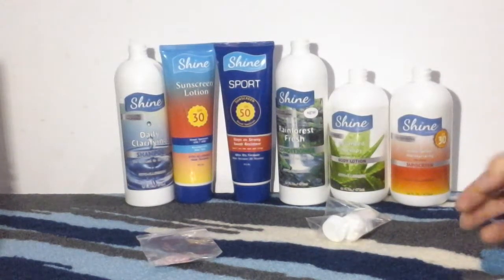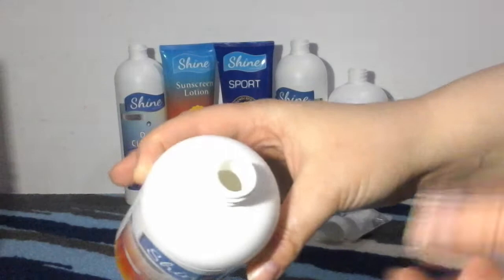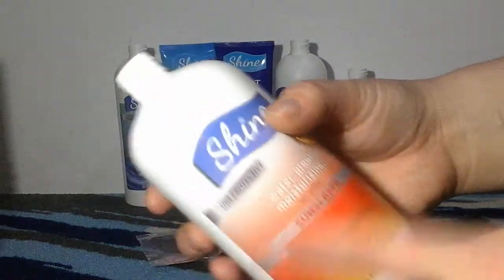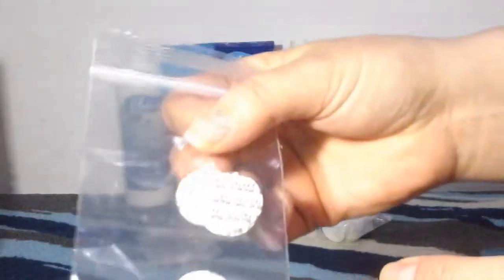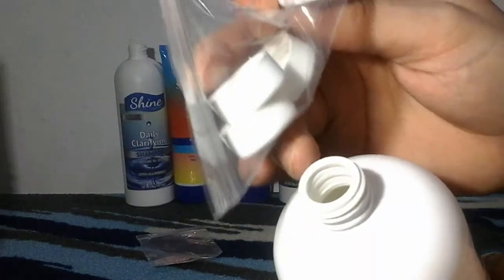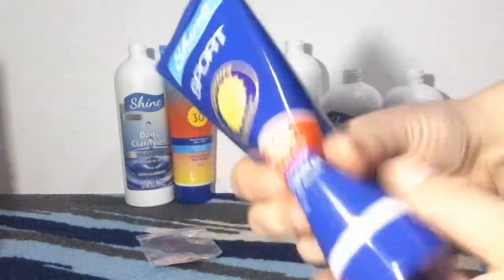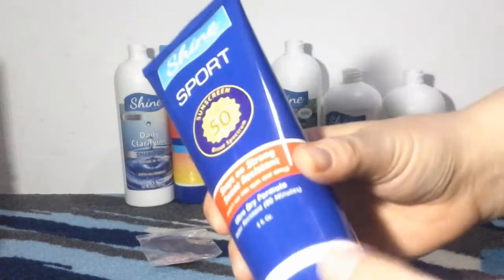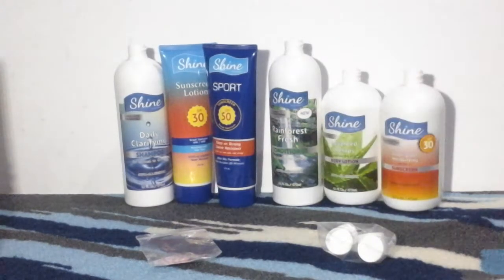"Smuggs Jugs" Hidden Liquor flasks (4-16oz Bottles, 2-8oz Tubes) Disguised Bottles and Tubes Smuggl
These "Smuggs Jugs" Hidden Liquor flasks are basically empty container bottles. The bottle are very clean and can safely hold any type of liquid you want in them. They come in a good variety of sizes ranging from 4-16 oz bottles and 2-8 oz tubes. These look like your normal everyday products but not name brand. They even have so much details on the labels that they show ingredients and what the product does. These come with caps and little tabs to use to make the product look as if it has not been opened before. This is a pretty cool idea but use it wisely because these look like real products it could easily fool someone to think they are lotion or soap or wash inside of the bottle. The bottles and tubes are very well made of nice high quality materials that should hold up well over time and through prolonged use. These can easily be washed out and reused multiple times with no problem. All around these are a great and unique idea and they have worked well for me and my needs. I have not had any issues or problems with them so far they have been good to have. These are exactly what I was expecting and they are accurately described in the provided description and photos.